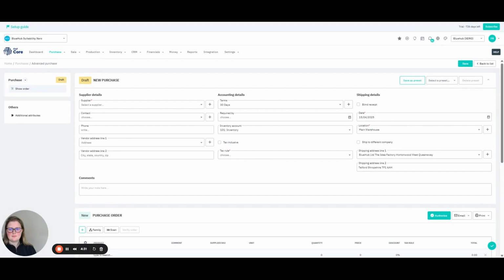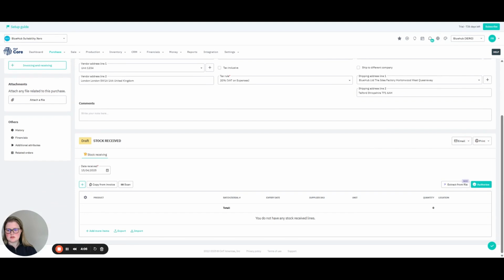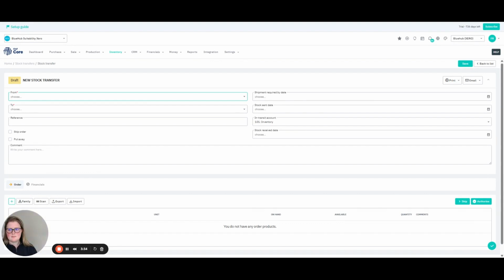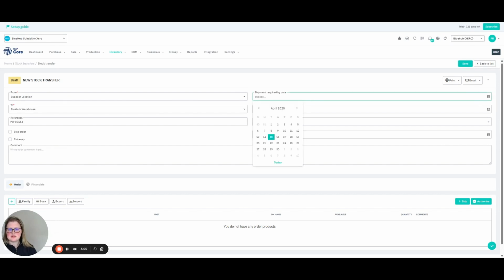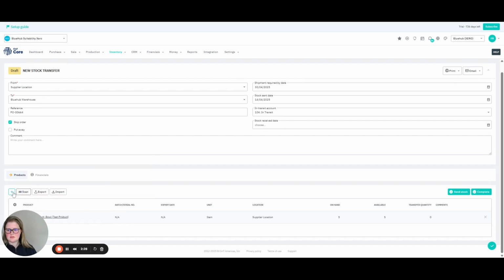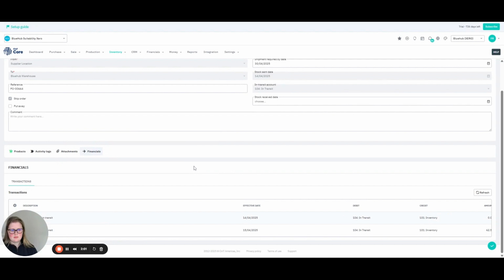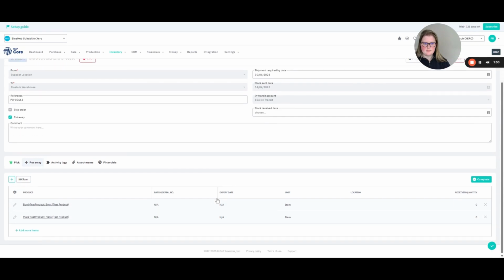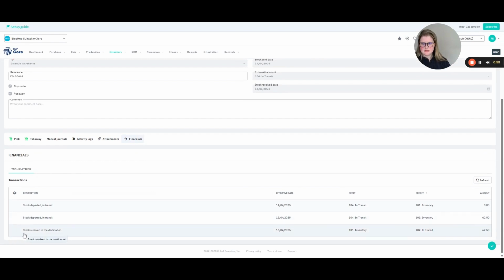Cin7 Core - Managing Stock Transfers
This Cin7 Core tutorial demonstrates how to manage stock transfers from a supplier’s warehouse to your own, using the system’s features to track inventory throughout the process. It covers creating a supplier location, generating a purchase order (blind receiving), initiating a stock transfer, and finally, receiving the stock into your warehouse via the system’s WMS integration or manually. The video emphasizes tracking inventory value within the “in-transit” account until final receipt.

Highlights
- Creating a Supplier Location: The process begins by establishing a separate location within Cin7 for your supplier’s warehouse.
- Blind Receiving & Purchase Orders: The tutorial shows how to create a purchase order and blind receive the stock before the invoice arrives.
- Stock Transfer Process: It details the steps involved in initiating a stock transfer from the supplier location to your warehouse, including adding a reference number and specifying an ETA.
- In-Transit Account Tracking: The video highlights the use of an “in-transit” account to manage the financial value of inventory during its journey.
-  WMS Integration/Manual Receipt: The tutorial explains how to finalize the stock transfer by either using the system’s WMS or manually confirming the stock’s arrival at your warehouse.